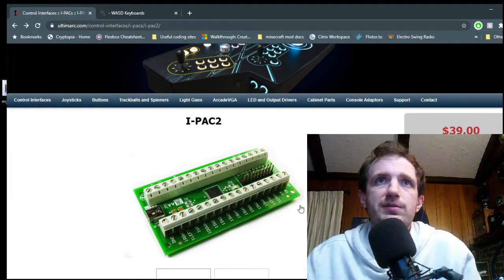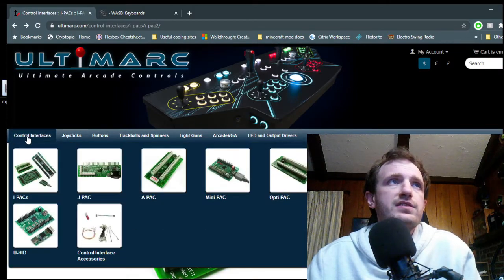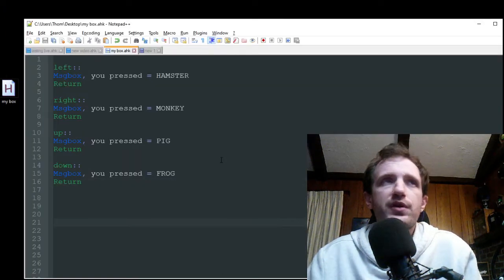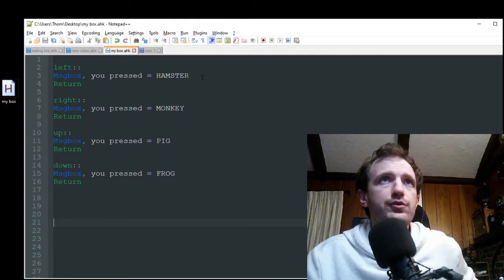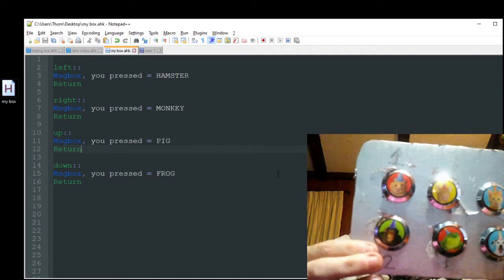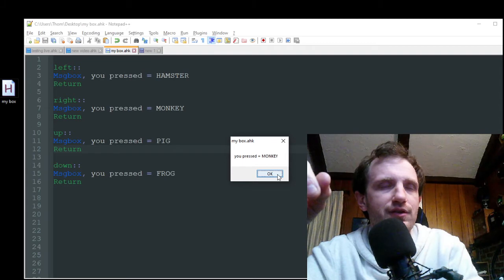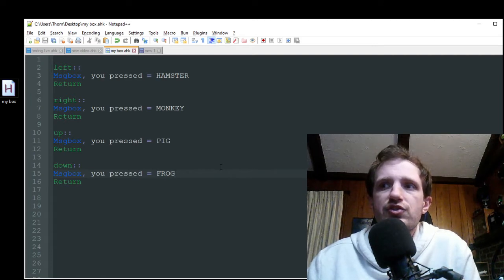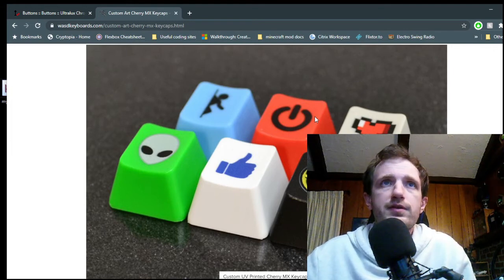AutoHotkey Mod Box - Arcade Buttons working with AHK. IPAC-2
Created a button box using arcade buttons and the IPAC-2 chip which mimics keyboard keys. I then used AHK to perform different actions passed on the button pressed. Also talk a bit about using your numpad with stickers or 3d printed keys to make a custom keyboard for what ever you can dream up in AHK.